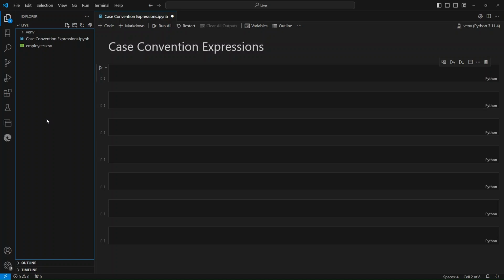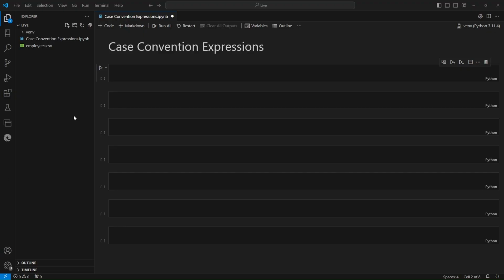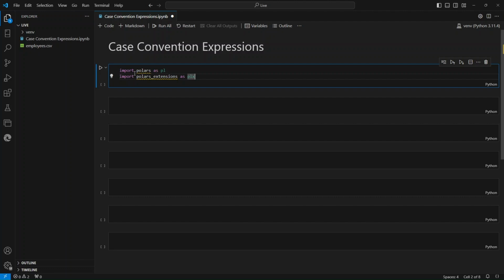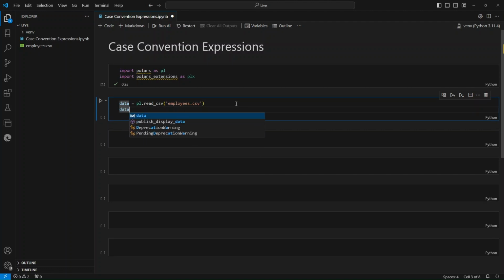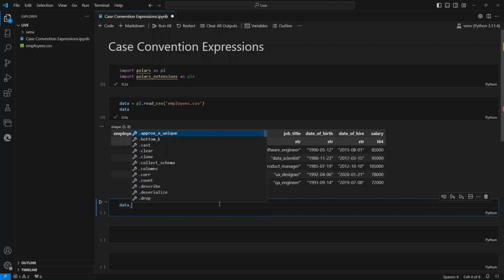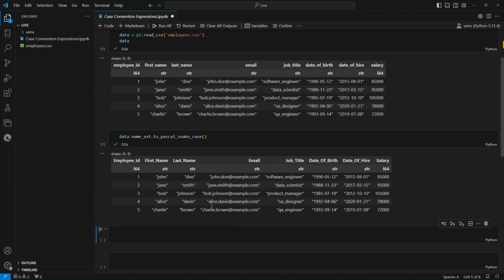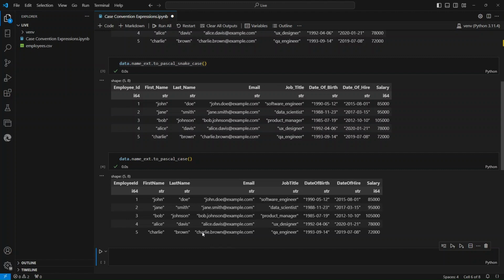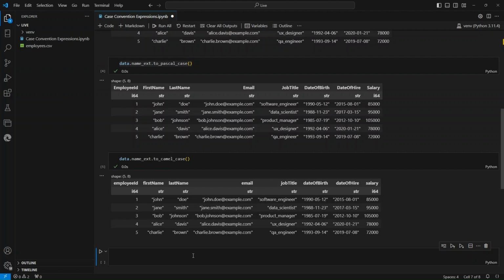POWERFUL Case Convention Expressions in Polars in 5 Minutes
Learn how to use powerful case convention expressions in Polars in just 5 minutes! Discover custom Polars expressions and improve your data manipulation skills.